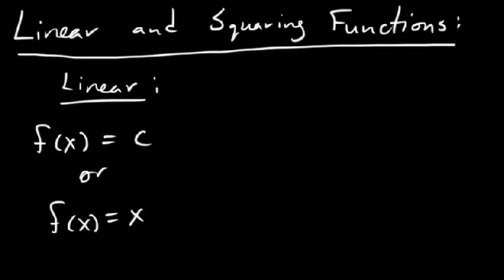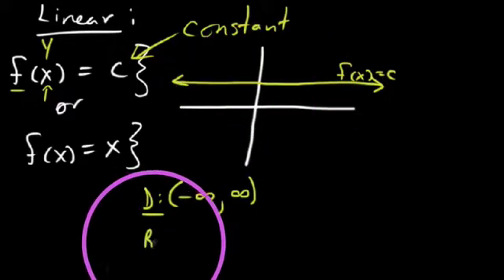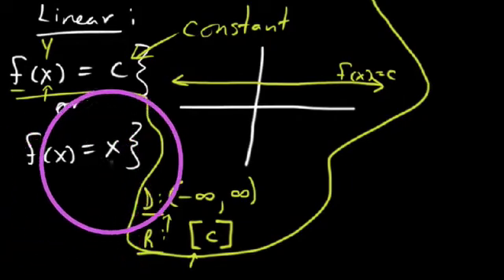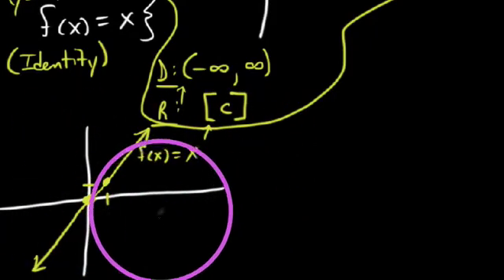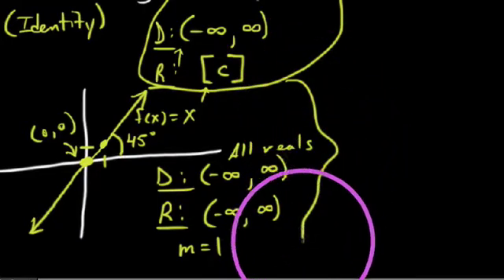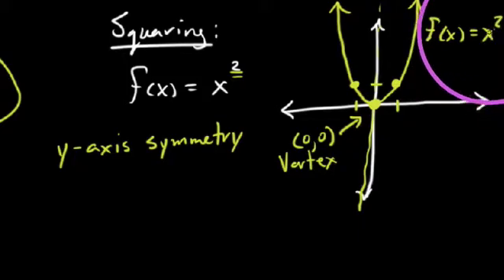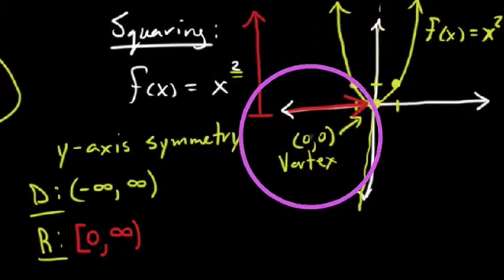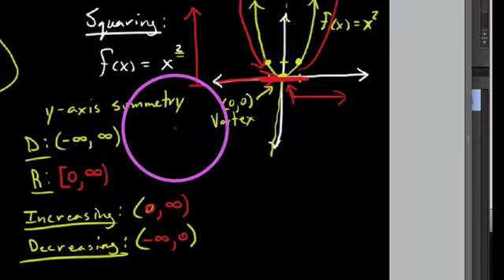1.6.1 Parent Functions: Linear & Squaring Functions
In this video I cover the basic anatomies of the linear and squaring (quadratic) parent functions.